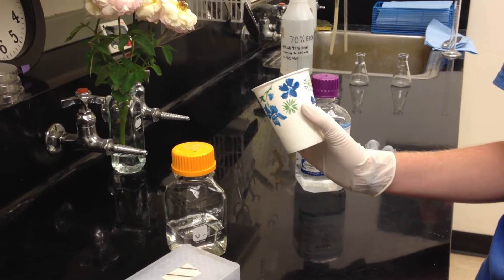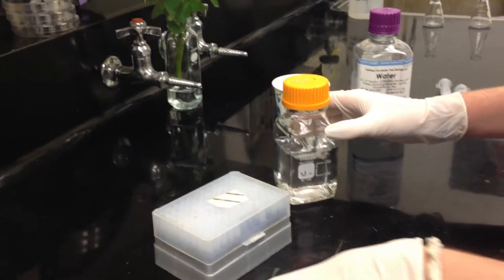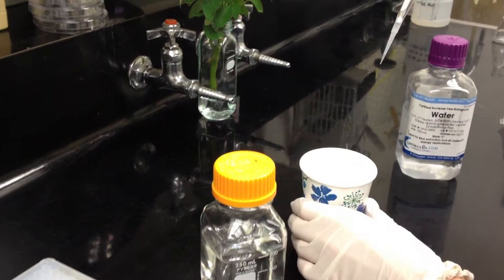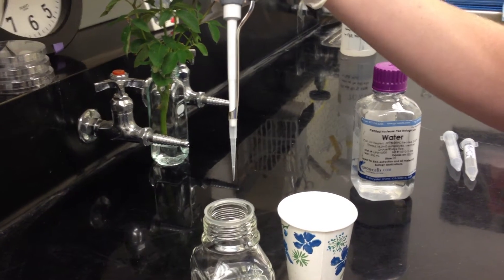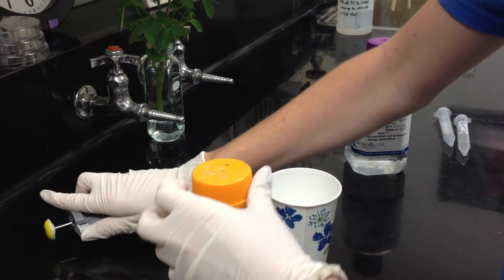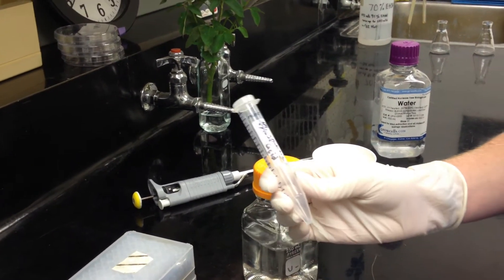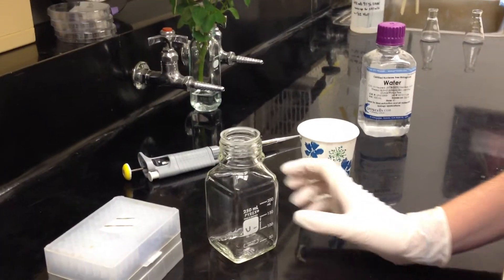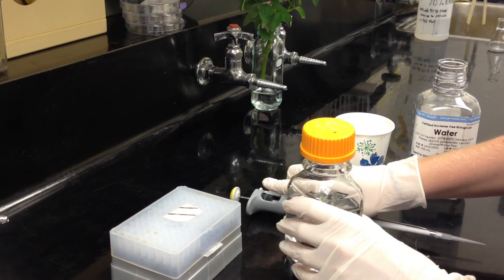Spores dilution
6. Fill the coring bottle (orange cap-rectangular bottle) up to the 200mL mark with DEPC-Treated water (Purple cap bottle).
   7. Set the pipette to 200uL, attach on the tip, and draw 200uL spores suspension from the cup in step 5.
   8. dispense the 200uL into the orange cap- rectangular bottle.
   9. repeat steps 7 and 8  Nine more times, for a total of 10 times.
   10. shake and invert the orange cap-rectangular bottle and dispense them to individual 15mL snap-cap tubes.

   11. Once the orange cap-rectangular bottle is empty (you do not need to clean/rinse it), add 200mL of                          DEPC-Treated water.
   12. Repeat steps 7 through 9. ( For this batch of 200mL, do not dispense them to individual snap-cap 15mL tubes. Instead, keep them in the orange coring bottle and keep it on ice. Dispense them in the field when you need some. (Remember to invert/shake prior to use/dispense.)